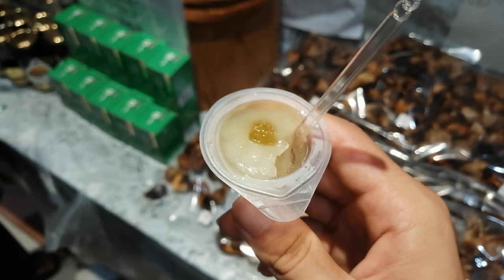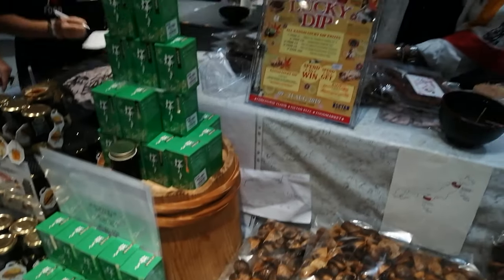KANSAI FESTIVAL AT KLCC ISETAN - Vlog#3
Hi everyone! Kitashi here and today this video will be about the Kansai Festival which happened during the last weekend at KLCC isetan. The place sells many kinds of Japanese food such as Okonomiyaki, takoyaki, chicken karaage and ramen just to name a few. The food there was AMAZING, it reminds me of how the food in Japan taste like. Overall the Kansai Festival in Isetan managed to portray how it would feel like but in a much smaller scale.

Question of the day :
Have you been to other countries?
Which country have you been before?